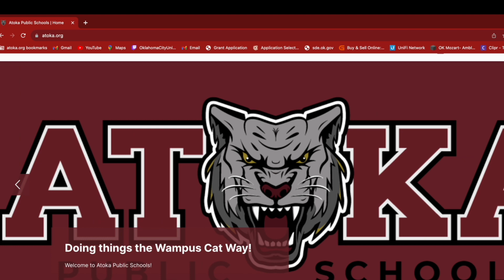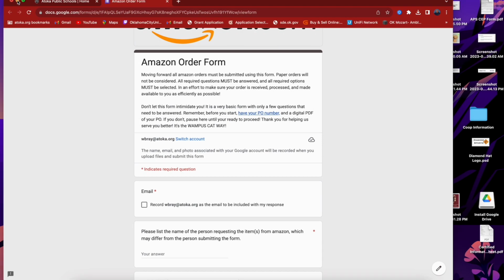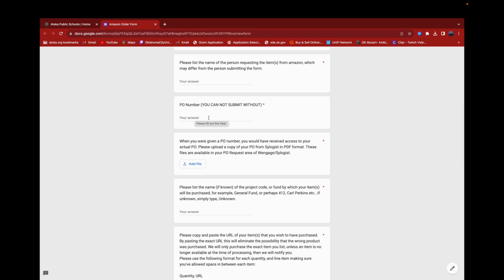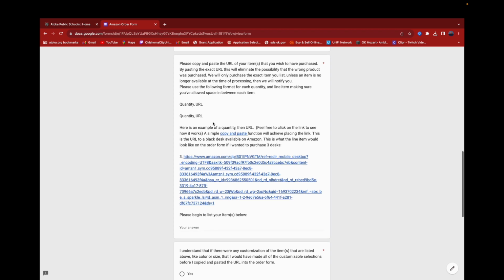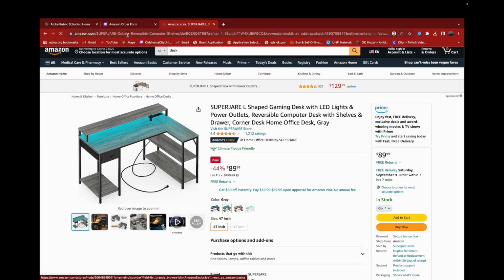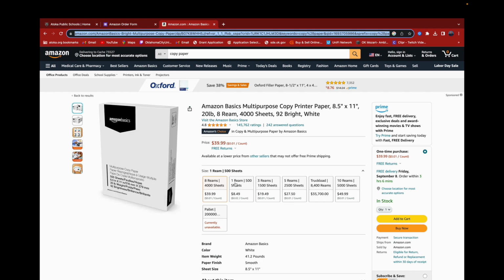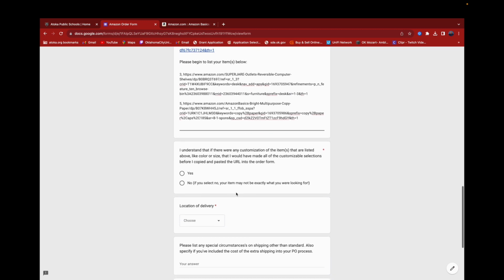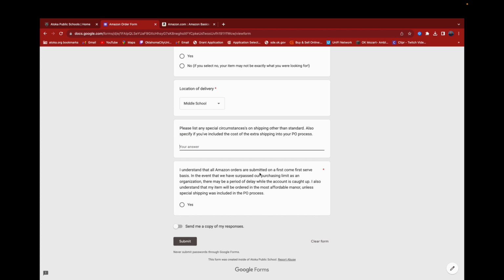Amazon Ordering Tutorial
This should answer any questions you may have on using the new amazon ordering form!